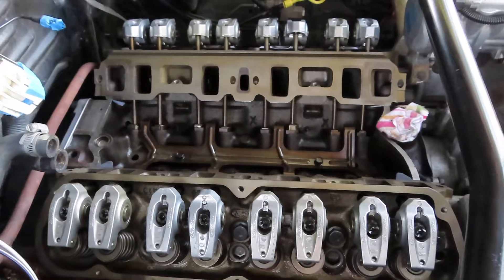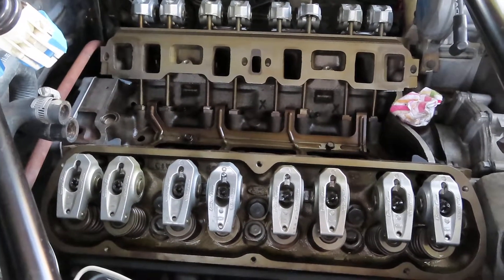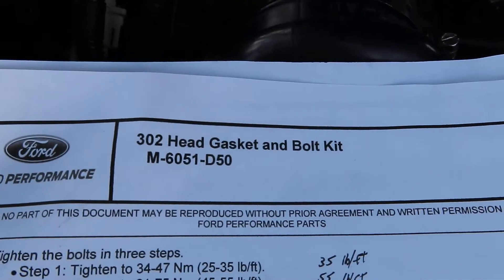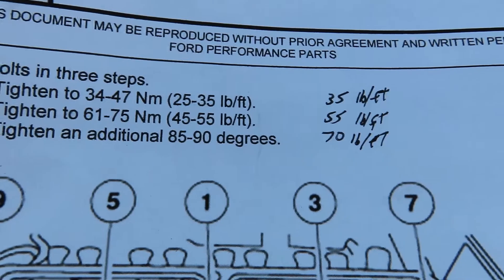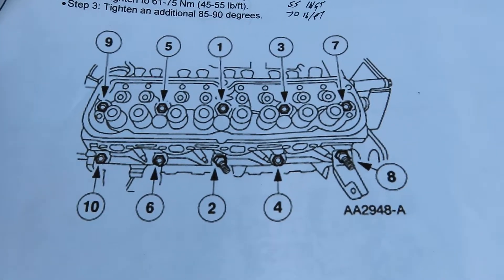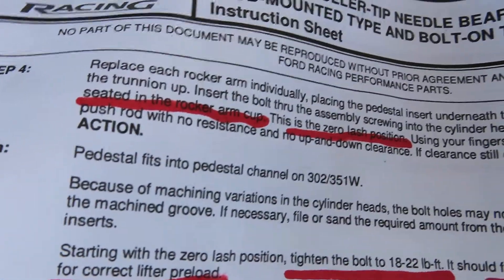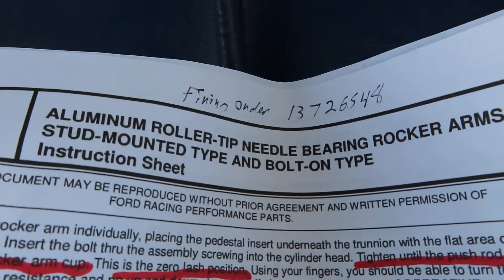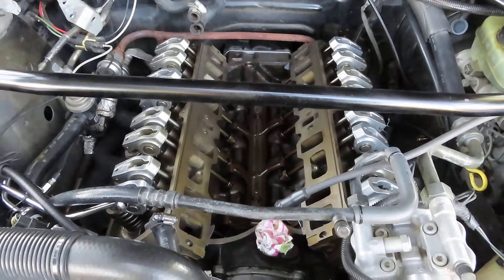Ford 5.0L 302 GT40 Head Install W/Torque Specs including Roller Rockers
Another Update on my GT40 head rebuild project. I installed the Rebuilt heads and installed the Roller Rockers. I show Ford Performance's bolt tightening pattern and torque numbers for the head bolts. I also show the Roller rocker arm torque specs and pattern.